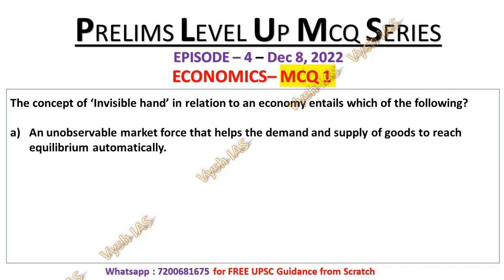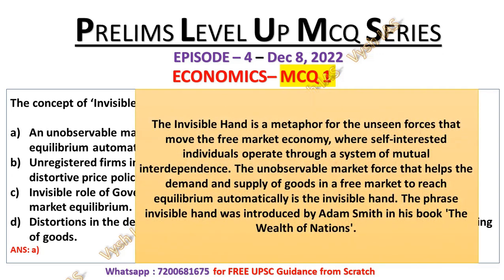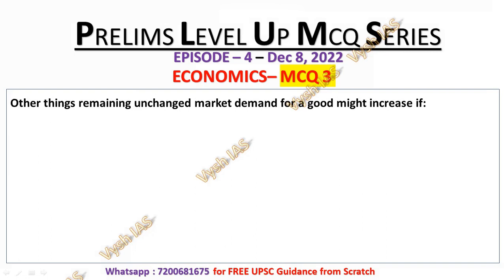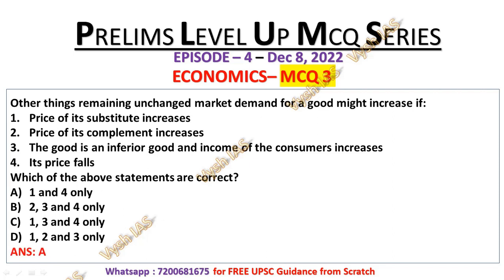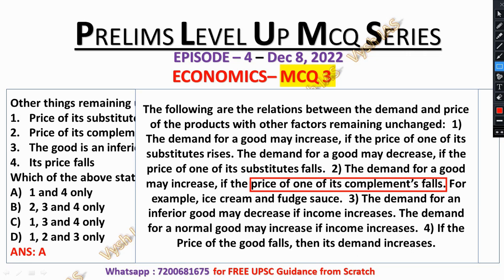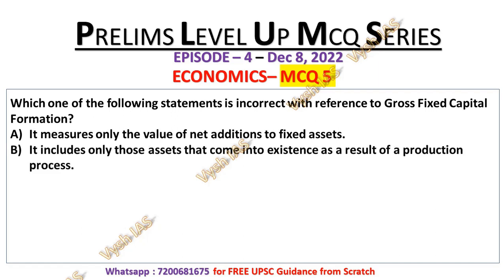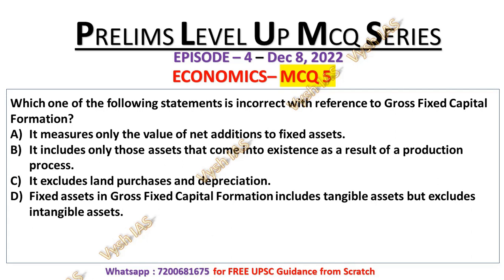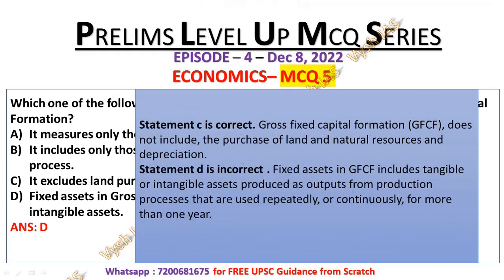Vysh IAS PLUMS - Episode 4 - ECONOMICS | UPSC Prelims Test series | UPSC Prelims daily mcqs